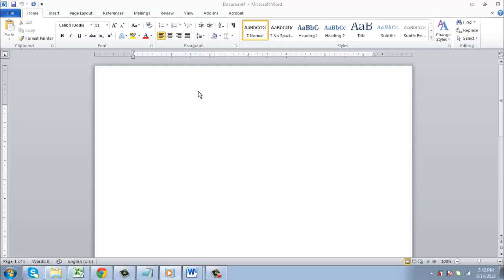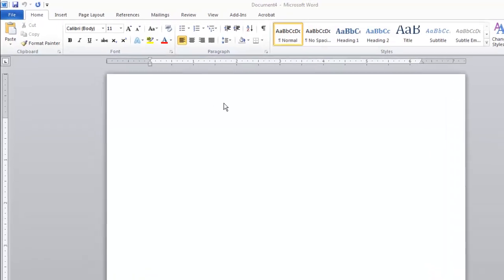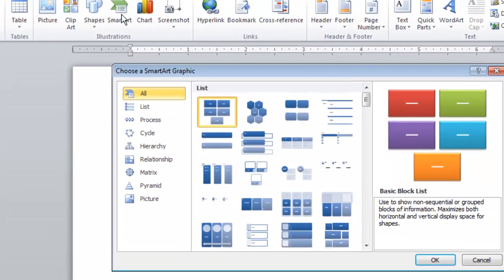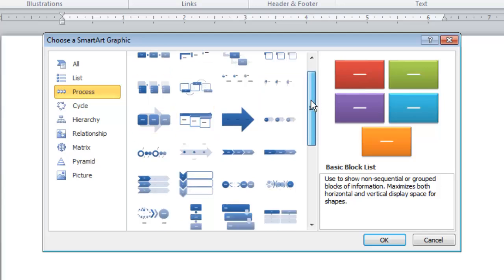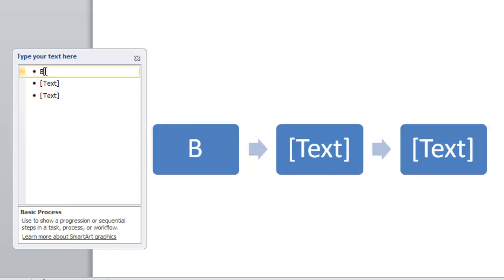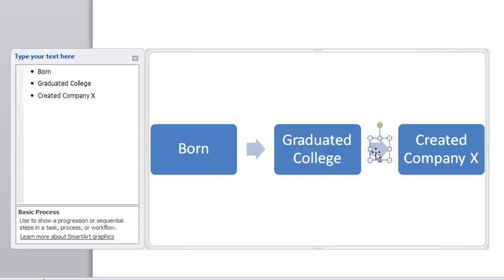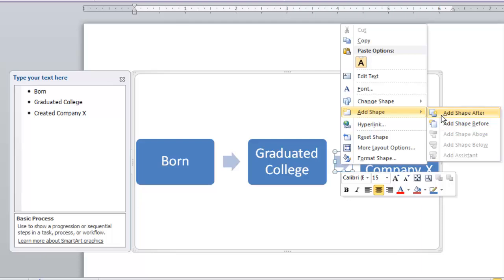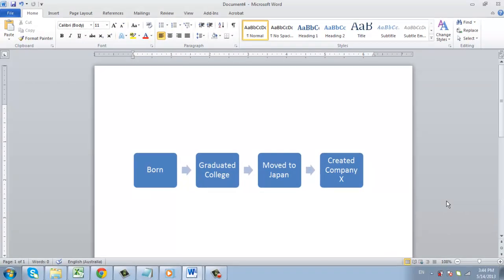How to Make a Timeline in Microsoft Word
This tutorial will show you how to create a timeline in Word.

In this tutorial you are going to learn how to make a timeline in Word.

Step # 1 -- Creating a New Document

Create a new document in Word and you will want to insert a graphic that will represent our timeline. From the ribbon at the top click on "Insert" and below this click the "SmartArt" logo in the "Illustrations" area. The "Choose a SmartArt Graphic" window will open.

Step # 2 -- Inserting the Timeline and Entering Some Data

From the options on the left select "Process" and then on the right look through and find one appropriate for a timeline, here we are using "Basic Timeline", click "OK" to insert this into your image. You will now have to enter data into the timeline, here we are going to enter some concurrent events.

Step # 3 -- Adding Additional Events

You are also able to add additional events. Click on the arrow, then right click on it and in the menu that appears navigate to "Add Shape" then click "Add Shape After" or "Add Shape Before". Here we are choosing to add a shape after, this will add a new point to our timeline and we can add text to it just as before and that is how to make a timeline in Word.